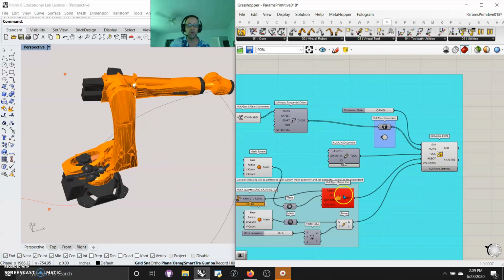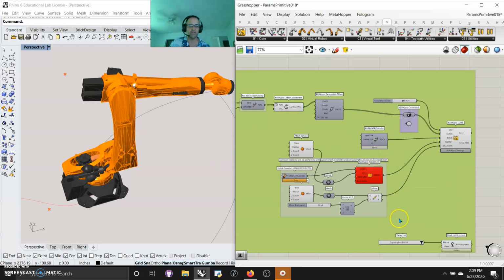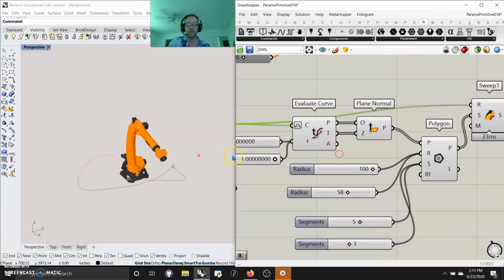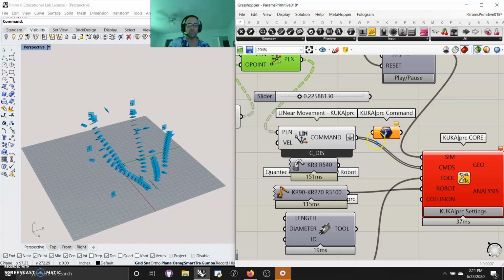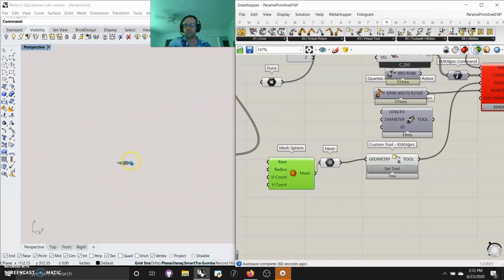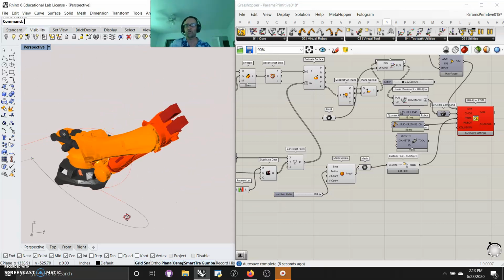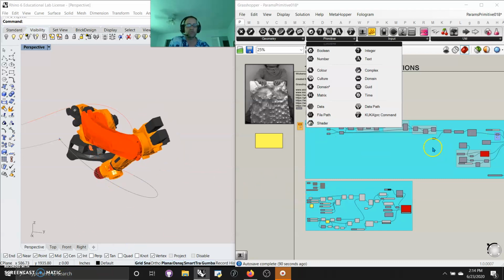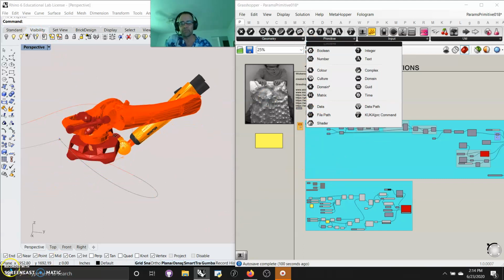1001 GRASSHOPPER DEFINITIONS (018/1001) PARAM NODES: PRIMITIVES- KUKA|prc COMMANDS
1001 GRASSHOPPER DEFINITIONS for Rhino 3D

Creative Chaos:

PARAM NODES: PRIMITIVES - KUKA|prc COMMANDS

Plugins: Bifocals/KUKA PRC Robotics